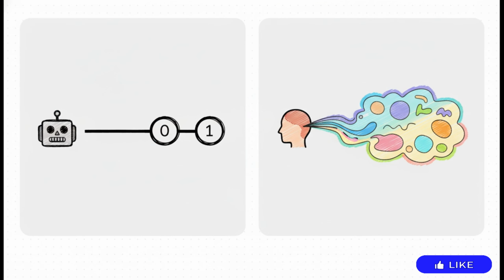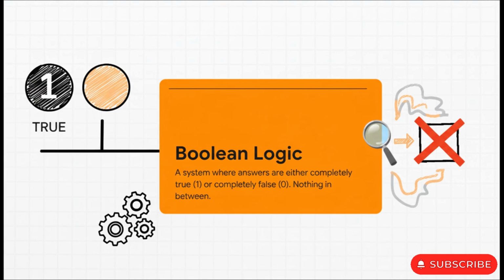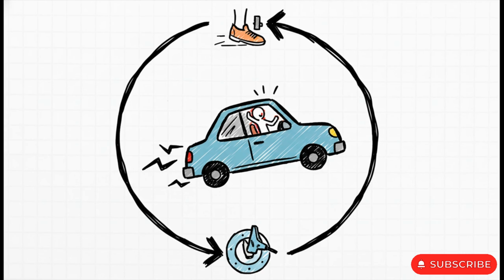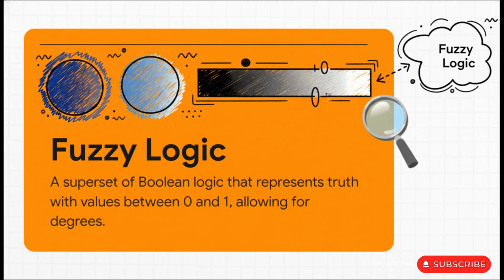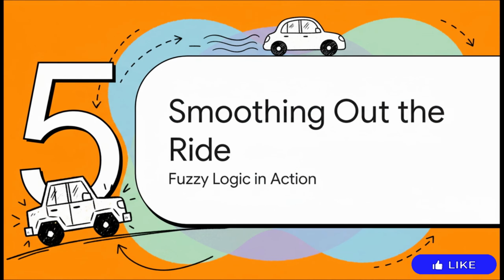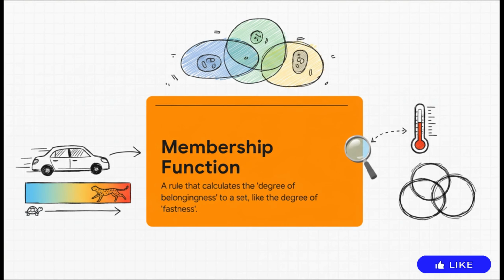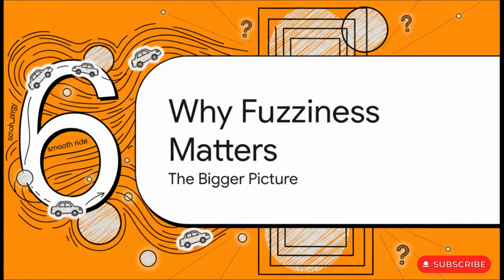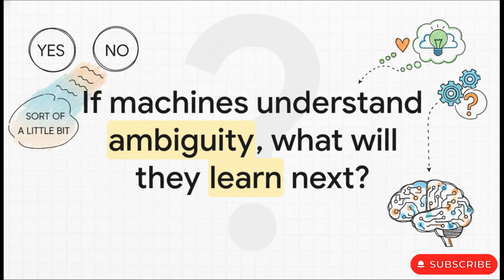Lec-31 : Beyond 0 and 1: Mastering Fuzzy Logic in Artificial Intelligence (With Real-World Examples)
Is the world really just "Black and White"? In the realm of Artificial Intelligence, traditional Boolean logic often fails because it only understands 0 or 1—True or False. But what happens when we encounter the "gray areas" of natural language, like "too much food" or "driving slightly fast"? In this video, we dive deep into Fuzzy Logic, a powerful superset of boolean logic introduced by its father, Lotfi Zadeh. We explore how fuzzy logic represents uncertainty and continuous values through the concept of degrees of membership.
What you will learn in this video:
The Problem with Boolean Logic: Why discrete "Yes/No" systems struggle with real-world scenarios.
The Power of Flexibility: How fuzzy logic provides a more accurate and smooth way to represent data.
The Car Speed Example: Discover how an AI agent uses fuzzy logic to avoid "jerks" while driving by calculating the degree of fastness instead of immediate transitions.
Membership Functions Explained: We break down the math! Learn how to use formulas to find membership values (Mu) between 0 and 1 for any given data point.
Graphical Representation: A visual look at how data transitions flexibly in a fuzzy system.
Whether you are preparing for competitive exams, university finals, or you're just an AI enthusiast, these key points will help you master one of the most interesting topics in artificial logic.